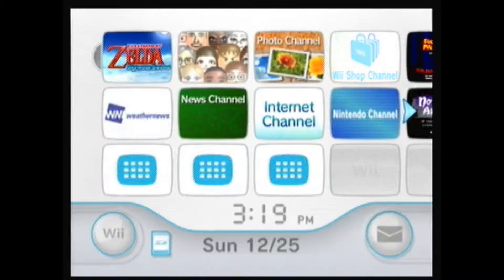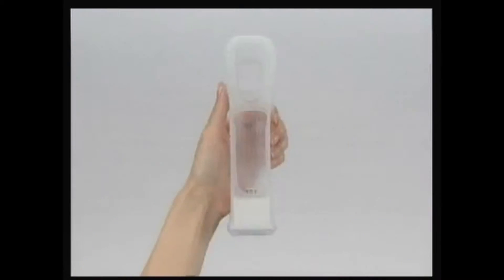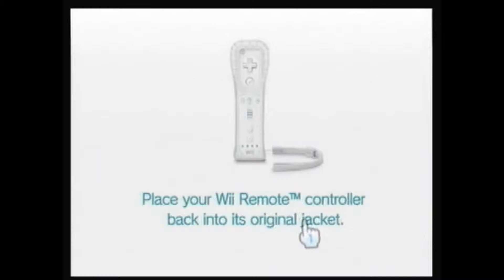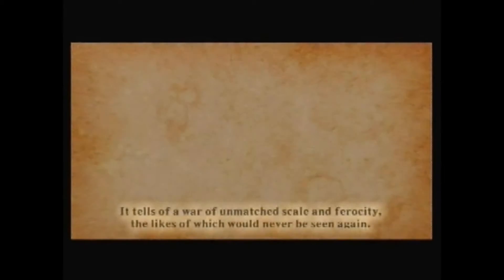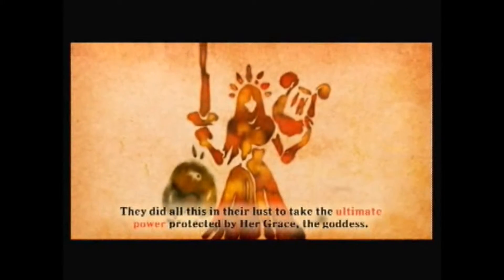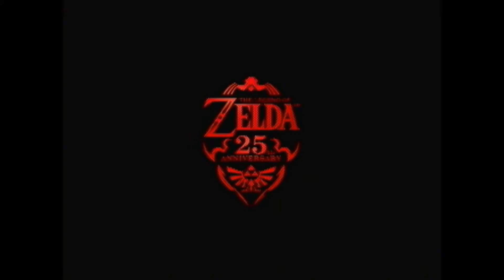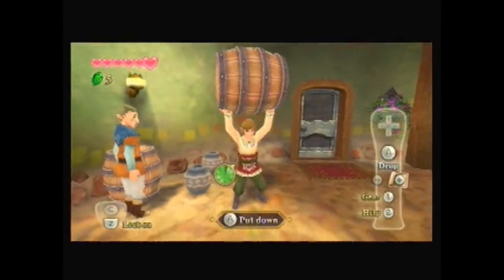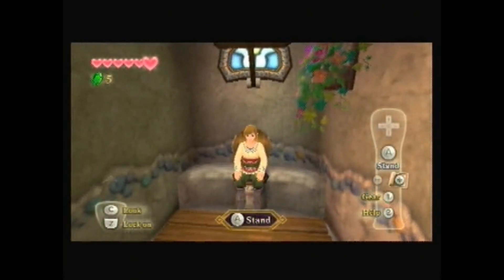Let's Blindly Play Skyward Sword pt 1:Long tutorial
it' our two day late christmas special me and brother play Skyward Sword!